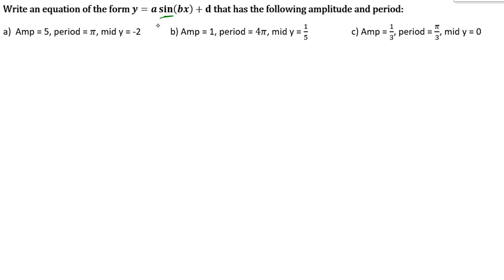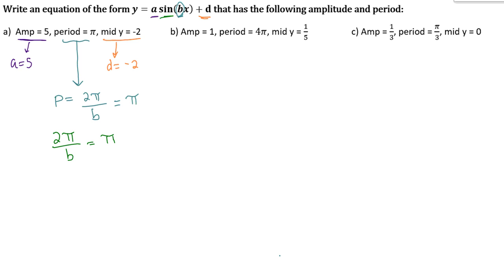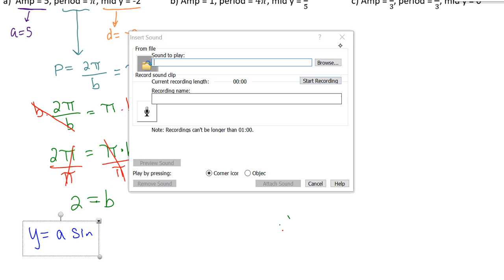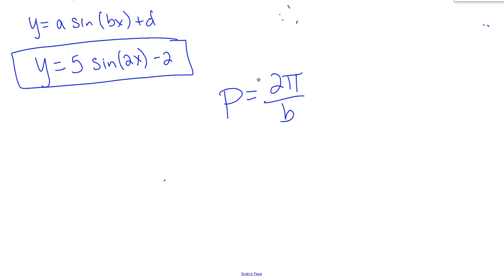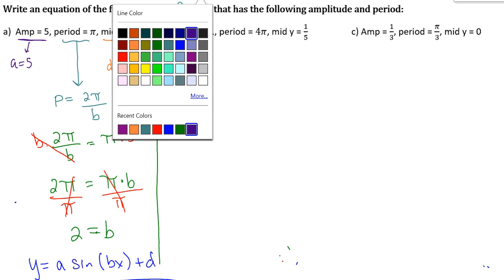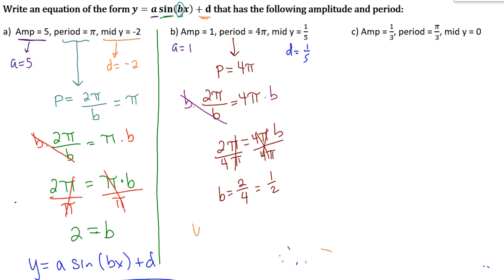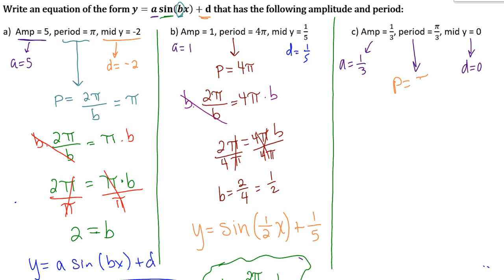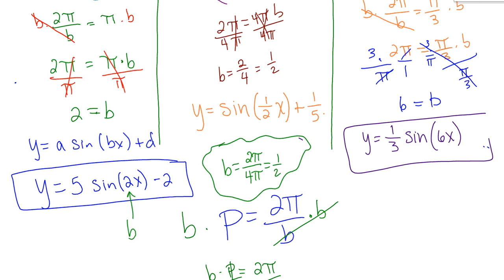Finding the Equation from Characteristics VIDEO